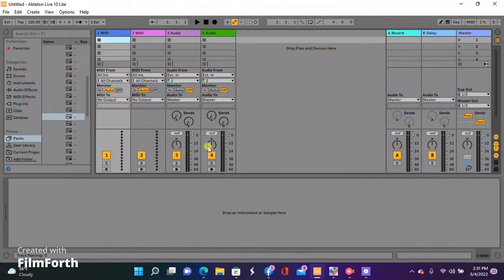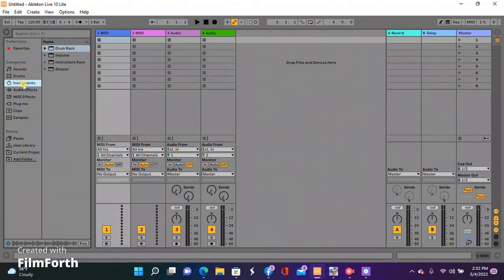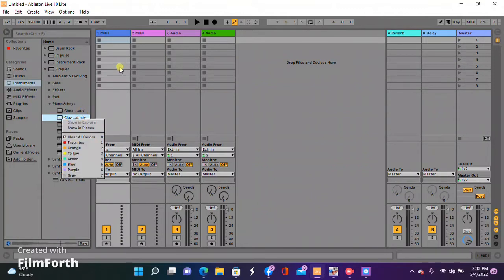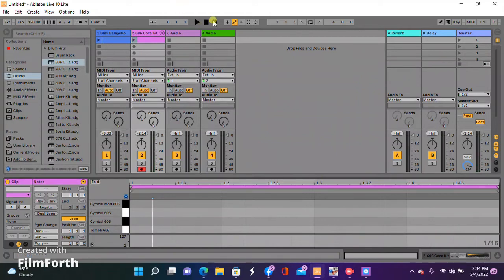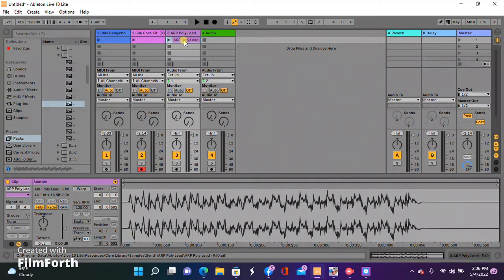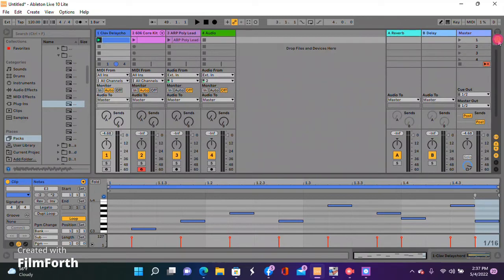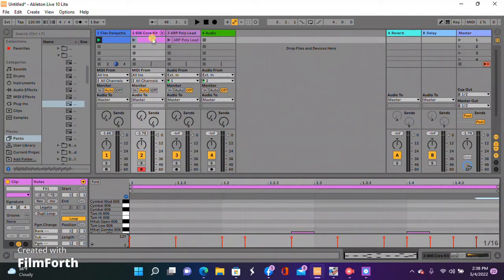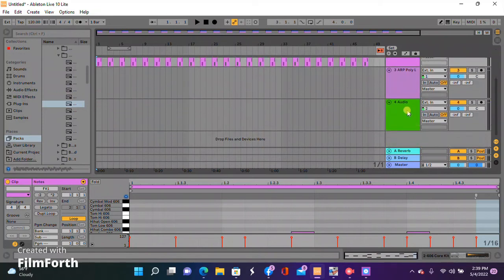Ableton live best instruction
Best guide in matter fact manner to explain beginners of ableton as to the easiest most direct way to start making music on ableton live.